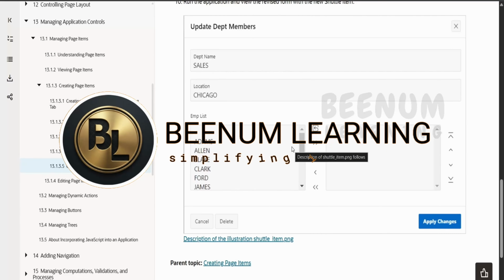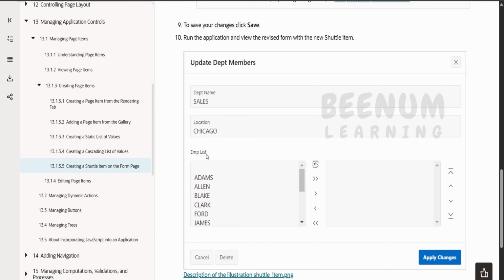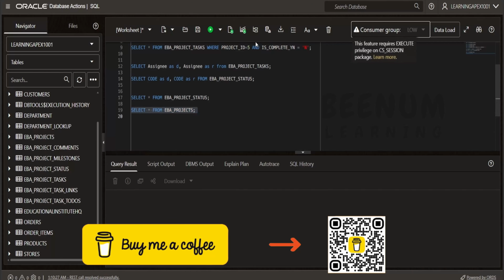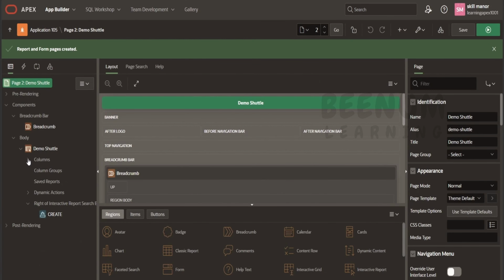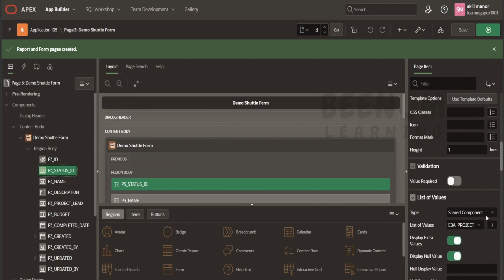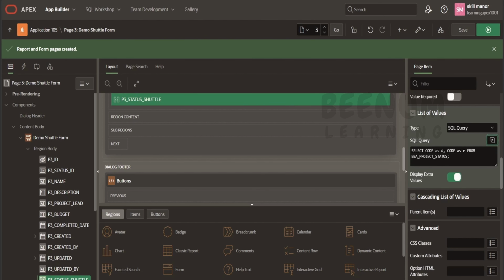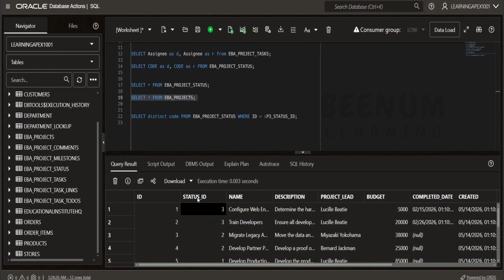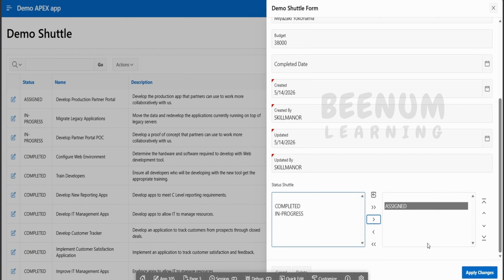Oracle APEX Shuttle Page Item Explained | Working with Oracle APEX Shuttle Item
🚀 In this video, We’ll learn how to use the Shuttle Page Item inside an Oracle APEX form page.

In this video, you will learn:
✅ What is a Shuttle Page Item in Oracle APEX
✅ How to create and configure a Shuttle Item
✅ How to display statuses using the Shuttle component
✅ How users can move values between Available and Selected lists
✅ How to save and manage shuttle values in forms

This tutorial is useful for Oracle APEX beginners and developers who want to build interactive and user-friendly forms in Oracle APEX applications.

Topics Covered:
✅ Oracle APEX Shuttle Item
✅ Oracle APEX Form Page
✅ Multi Select Shuttle
✅ Oracle APEX UI Components
✅ Oracle APEX Tutorial for Beginners
✅ Oracle APEX Forms Development

00:01  Introduction and overview of class

08:28  Please donate and support us